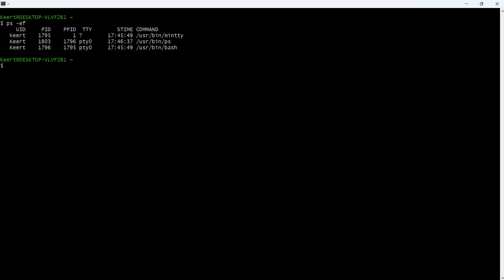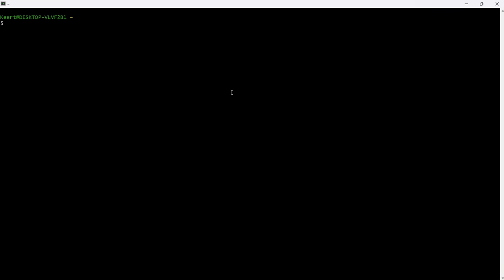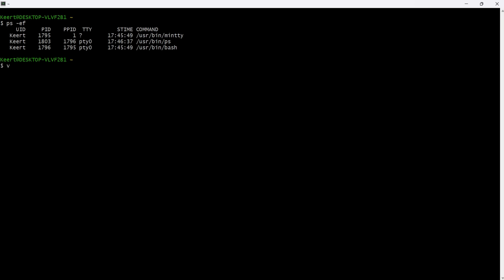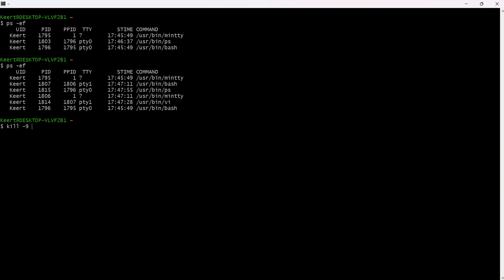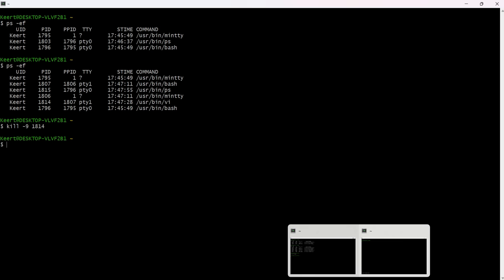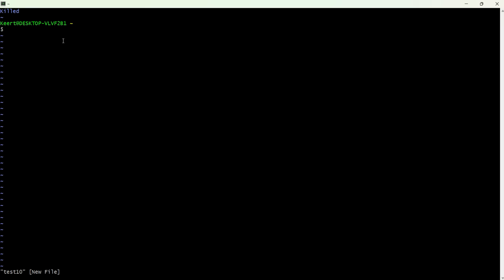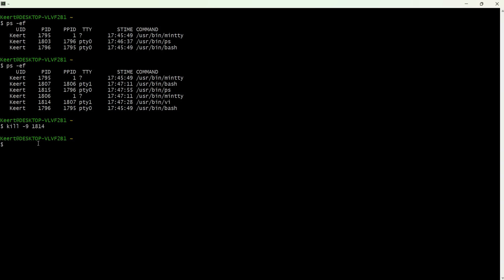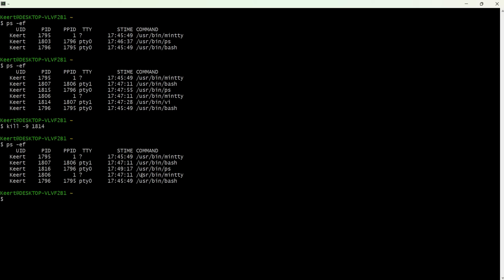How to Safely Stop Informatica Sessions with Unix Commands | Informatica lovers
How to Kill the Running Process in Linux/Unix? | ITTechTeach

how to kill a process in linux

kill command in unix

kill process linux tutorial

how to stop running process unix

informatica stuck session kill command

force stop informatica workflow unix

informatica etl unix commands

kill informatica session in unix

troubleshooting informatica with unix